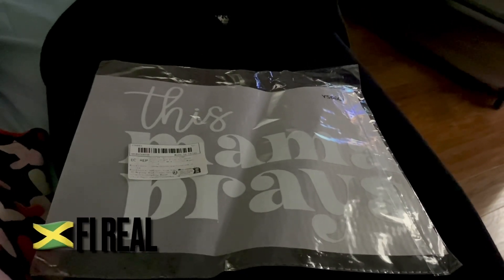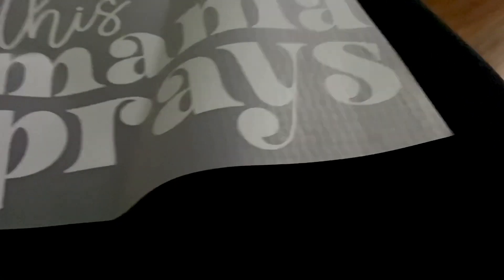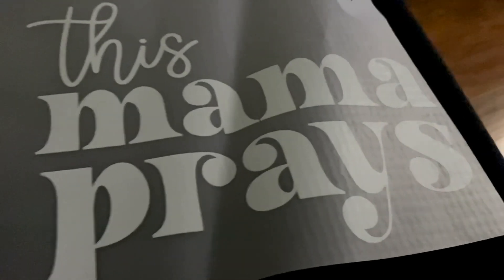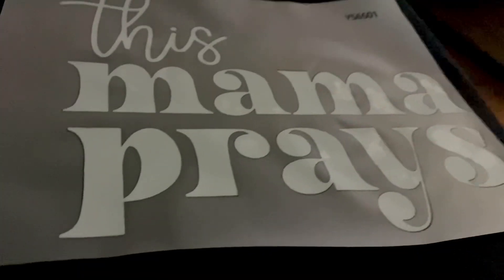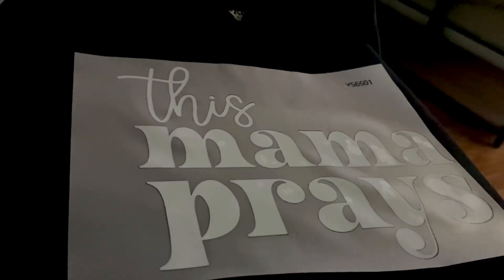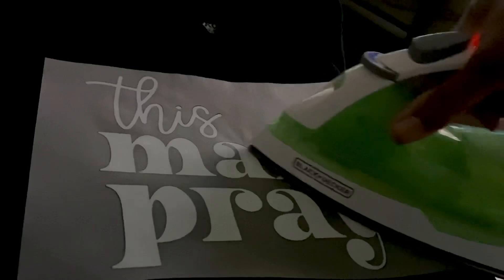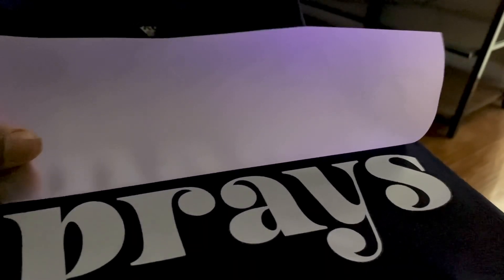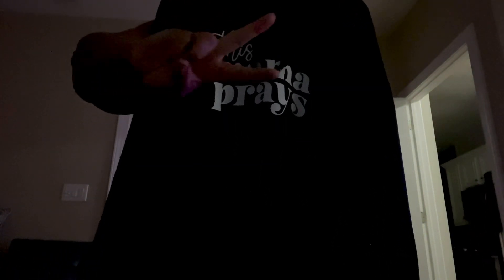DIY graphic heat press done easy